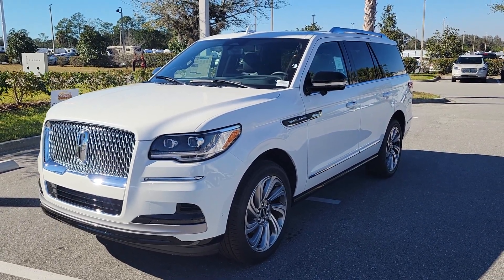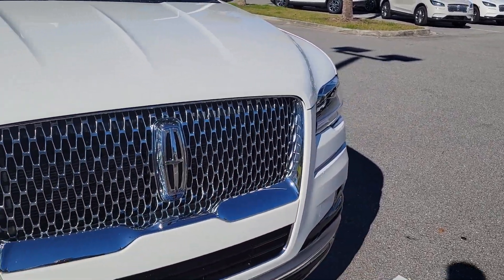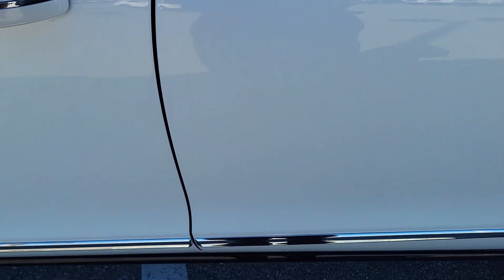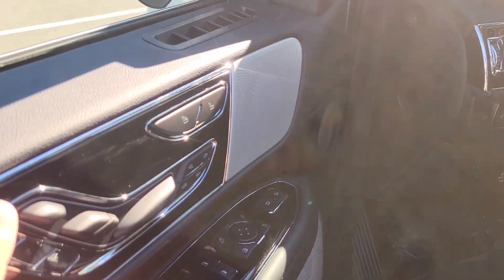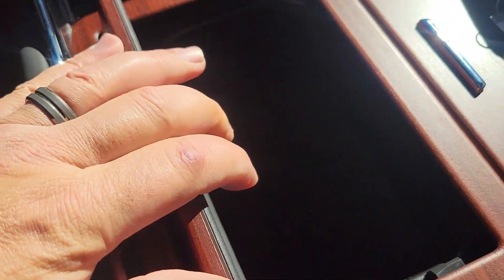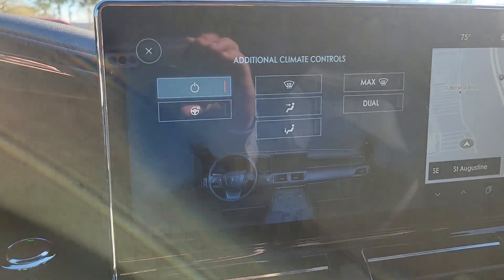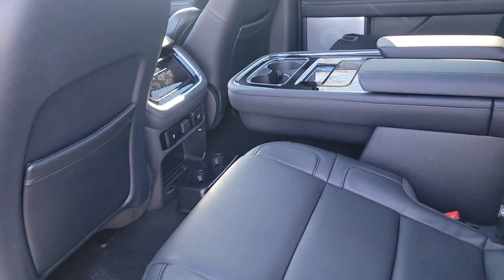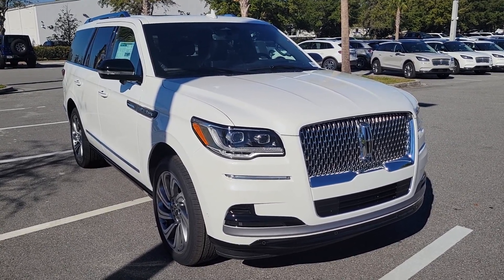2022 Navigator Reserve 4x4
Pristine White with Black Leather
Reserve 4x4
Heads Up Display
2nd Row Captains Chairs with Console
Luxury Pckge with massaging seats
22" Wheels
Bozard Lincoln